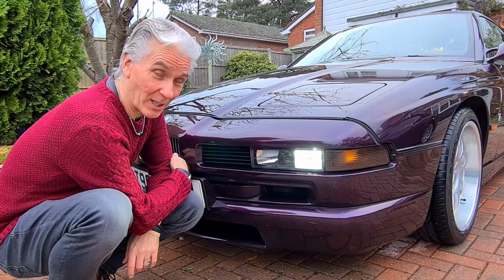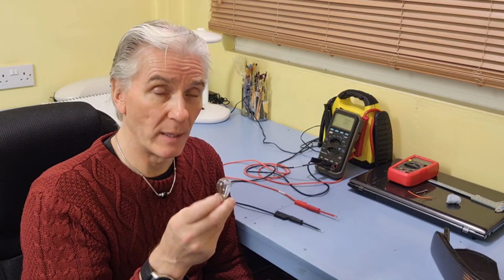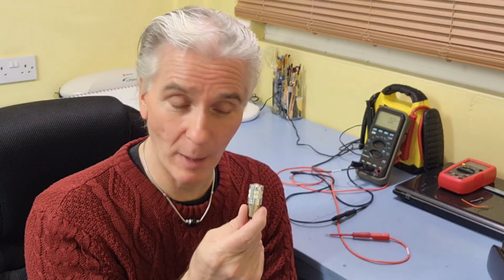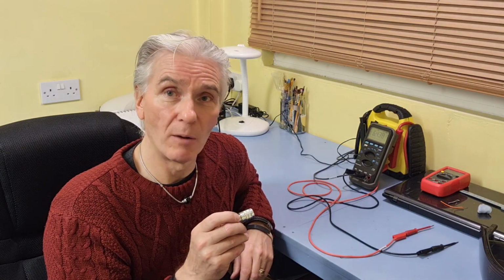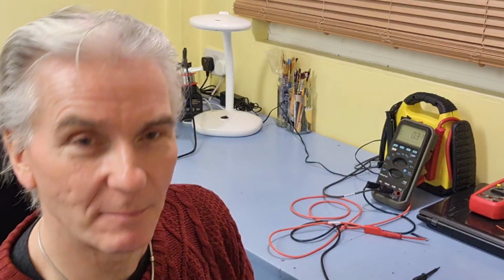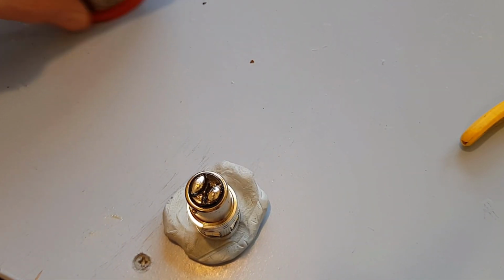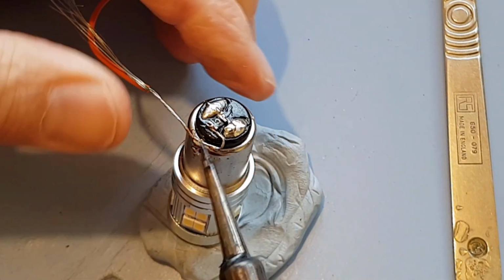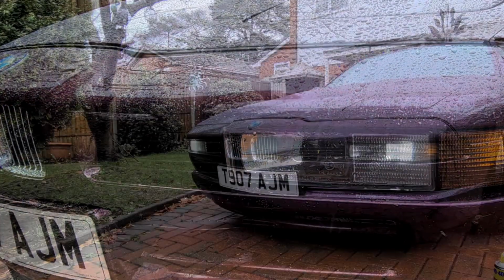BMW E31 840ci 850ci - BRIGHT LED SIDELIGHTS - HOW-TO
Sorry, forgot to list the parts - here they are:
PTC Device
Flux
Tinned Copper Wire
Cheap Iron
Timm's store

This video covers how to achieve ERROR-FREE LED sidelights on the BMW E31, 840ci, 850ci and 850csi without fiddling with wiring looms, resistors and mangling!

I go through what causes the errors, why CANBUS has got nothing to do with it and exactly how to do it in lovely close-up and technicolor!